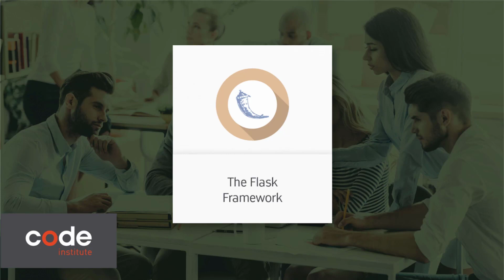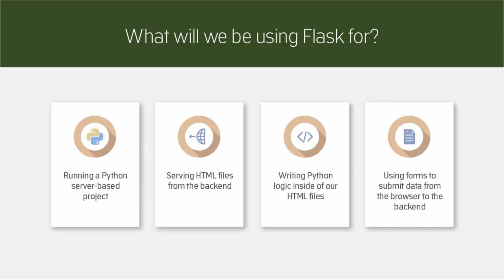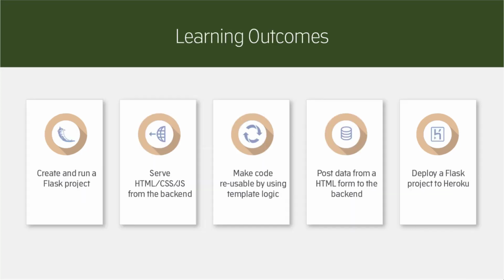The Flask Framework 20 | 00 - Introduction